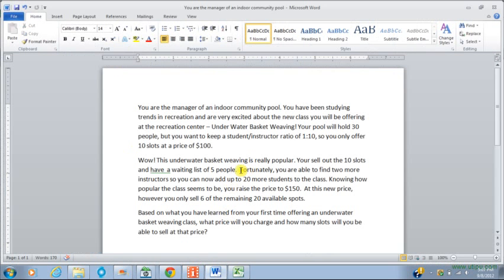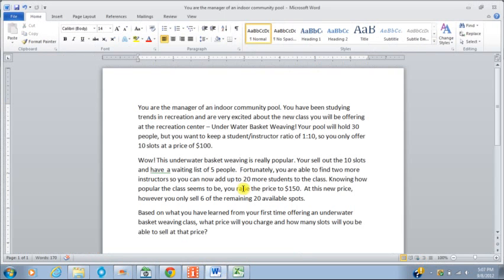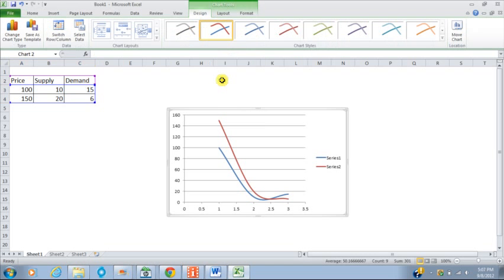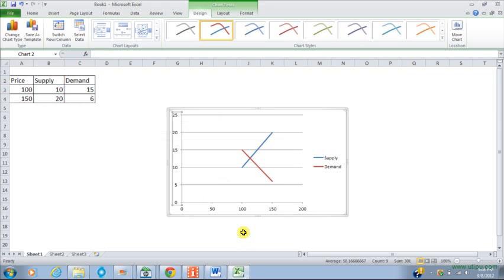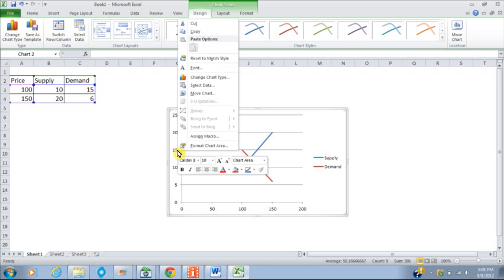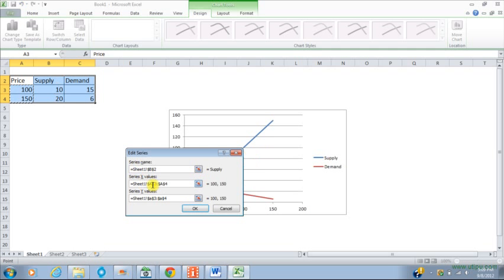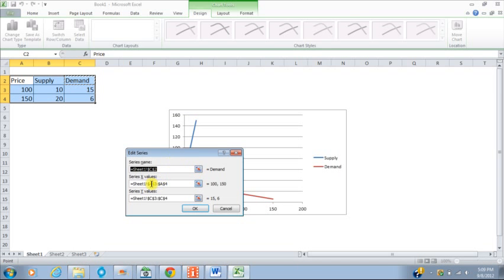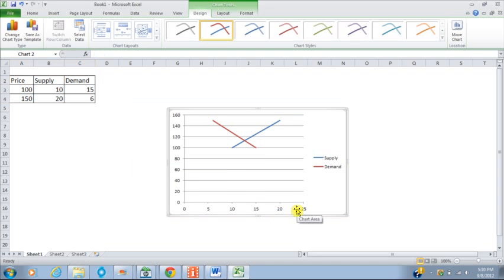Supply and Demand Graph